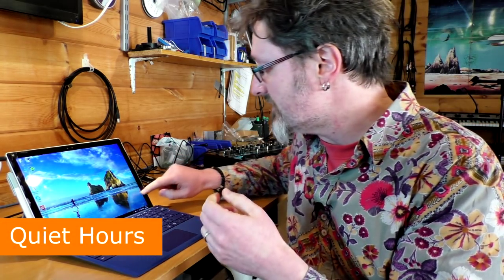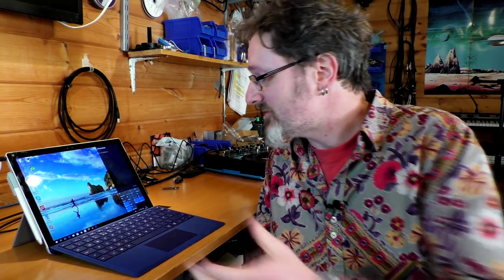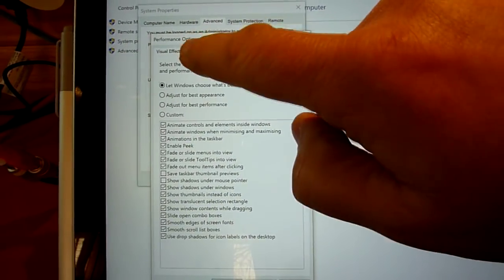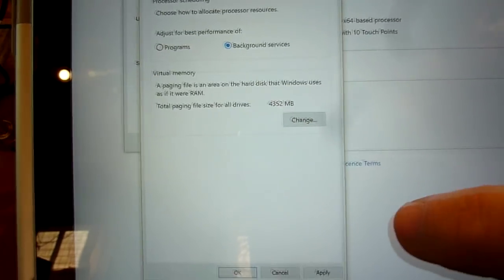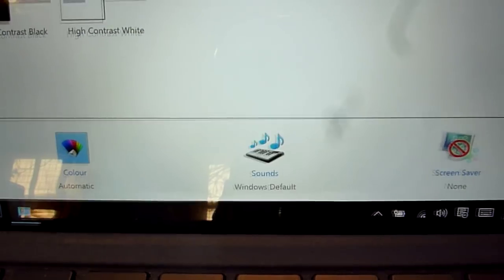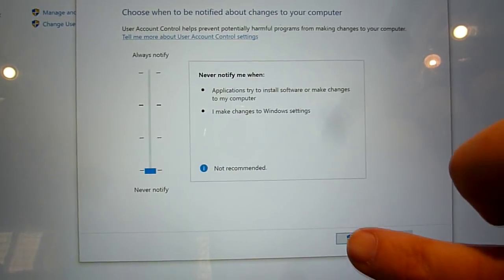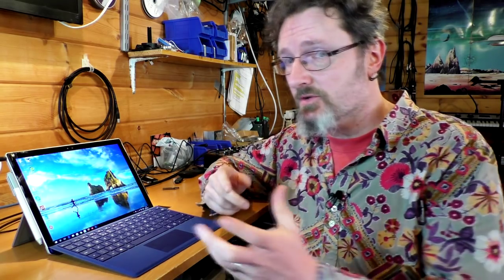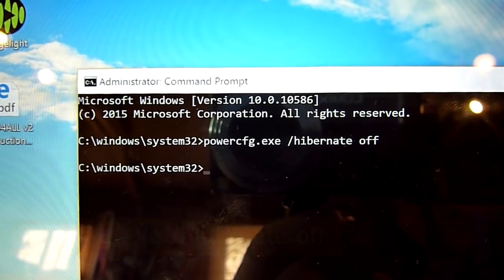Tweaking Windows 10 on the Surface Pro 4 for Music Production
Here's the basic Windows 10 tweaks I recommend for the Surface Pro 4 to get it running reliably for audio and music production.